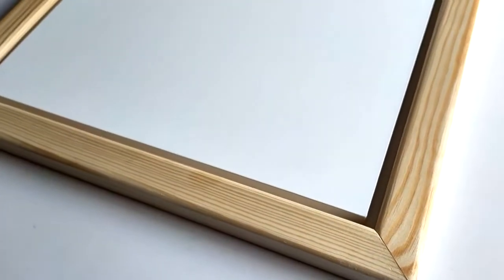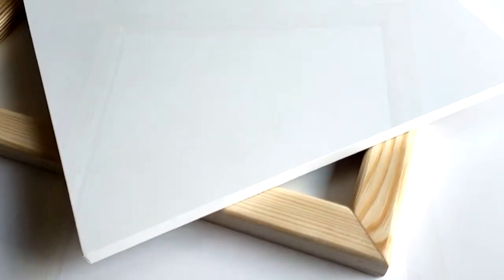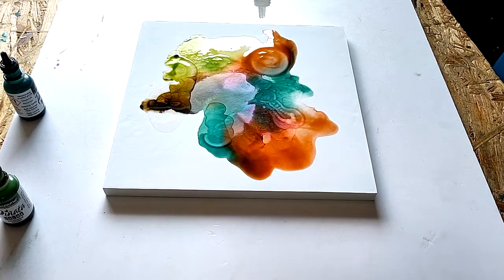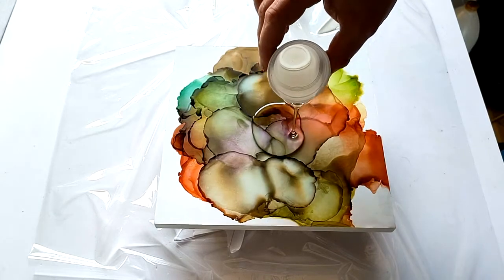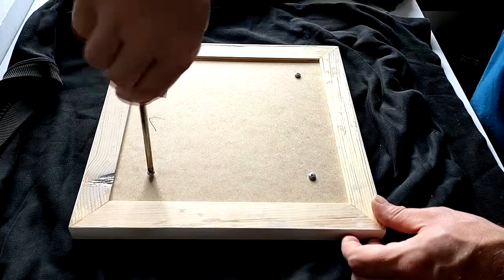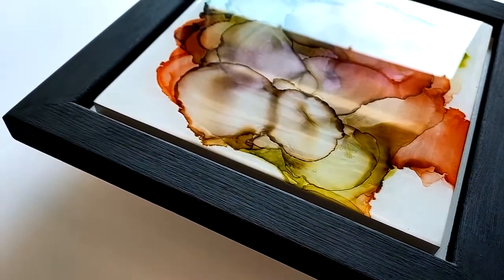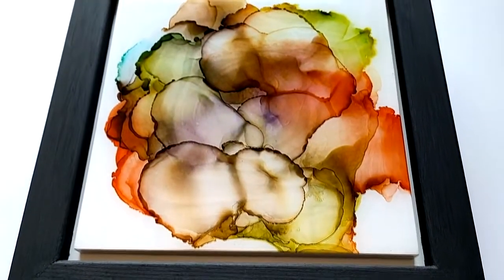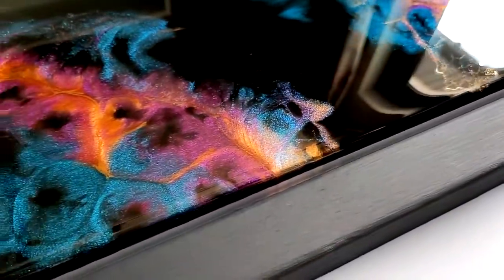"Art Painting Panels" for alcohol inks/epoxyresins/popular paints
Art painting panels are a DECO Slim board covered with a special laminate resistant to UV radiation,
intended for alcohol inks, epoxy resins and other popular paints.

The surface of the laminate is perfectly even and smooth, which allows for precise work with the inks.
The laminate has excellent adhesion to the resin, so there is no need to prime the surface beforehand.

The frames are made of properly dried pine and ash wood.
The entire structure is professionally glued and reinforced.
The frames are untreated which means you can finish them yourself with oil, wax or gesso paint.

Frames and a dedicated panel make up a set, but you can also fill the frame itself, giving it various decorative elements.
The back plate is covered with white laminate on which epoxy resin can be poured directly without the need for priming.